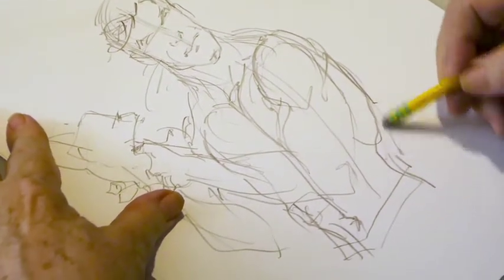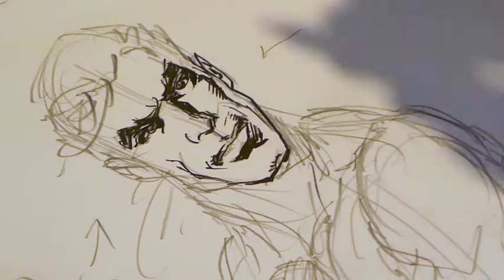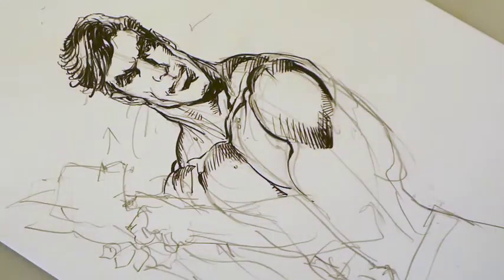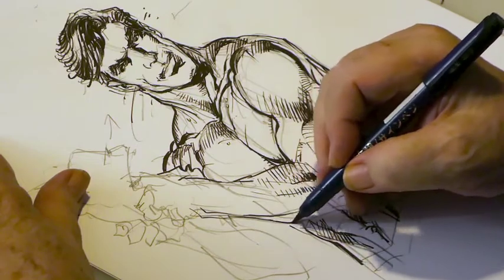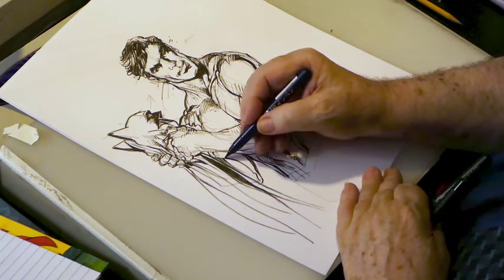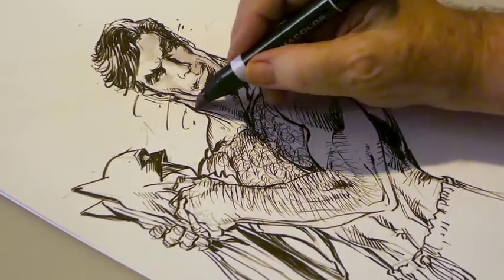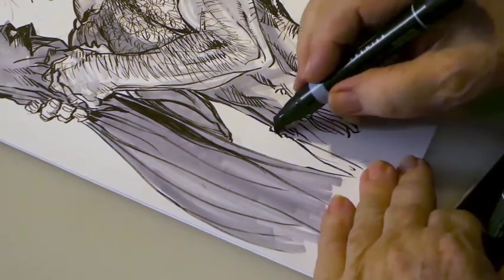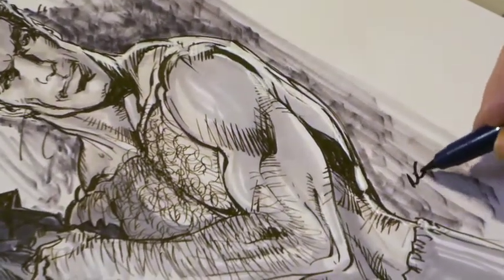NA art7 007 bonus Computer